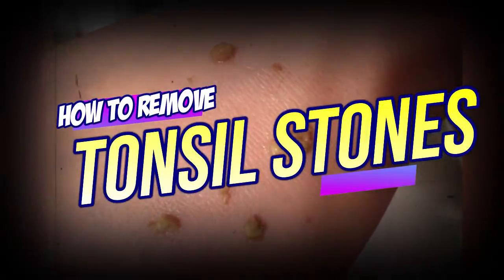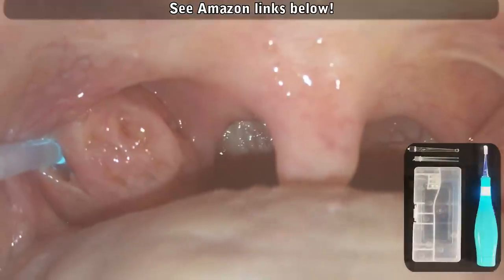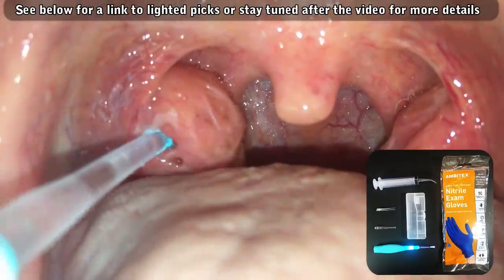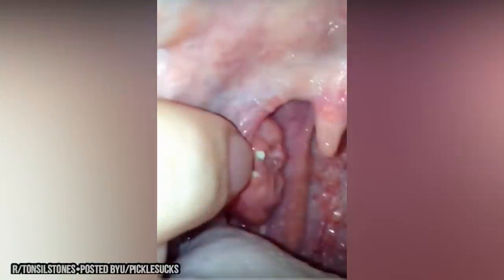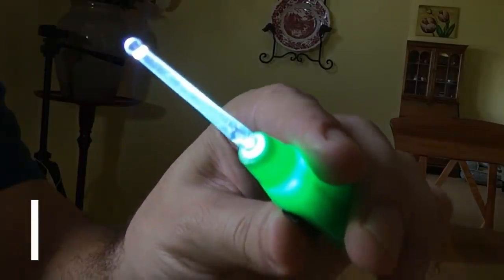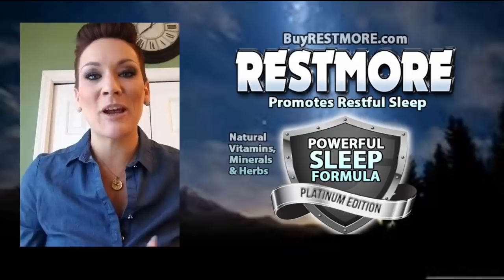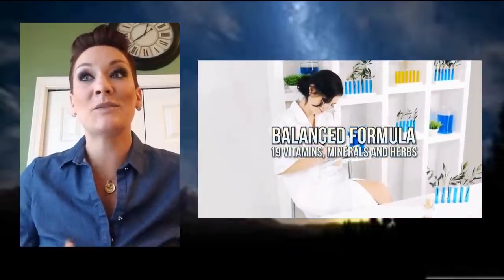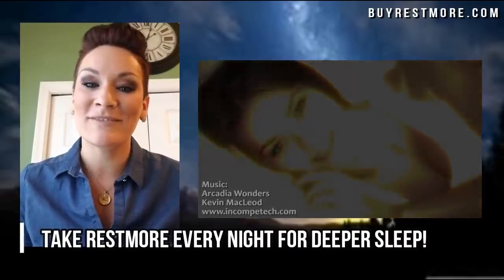This TONSIL STONE Fell Out of My Mouth!